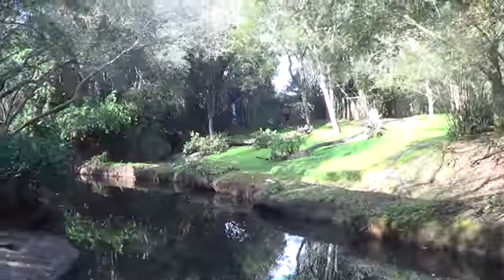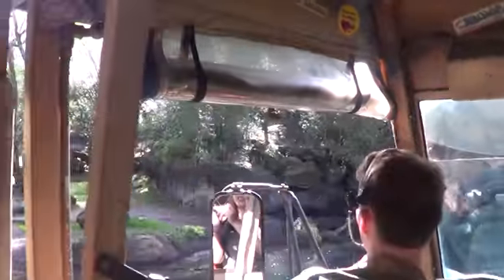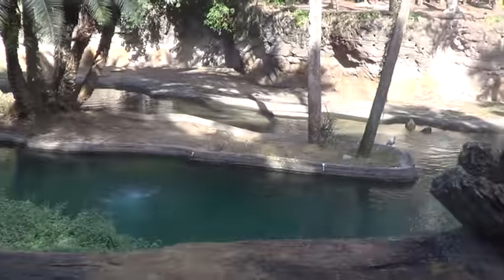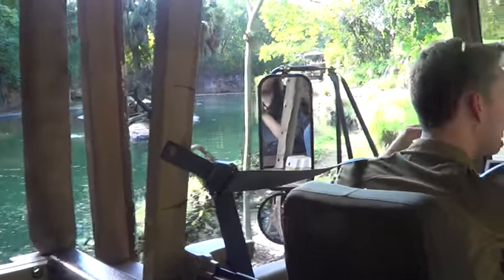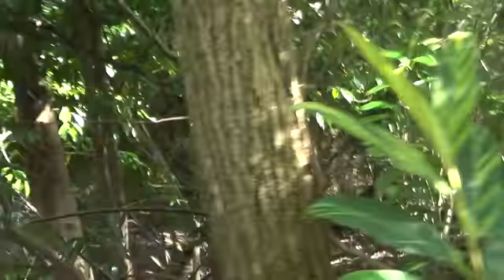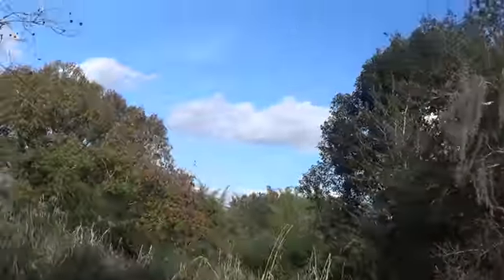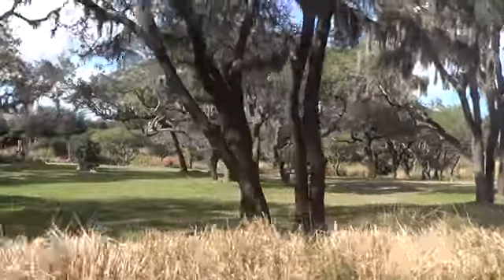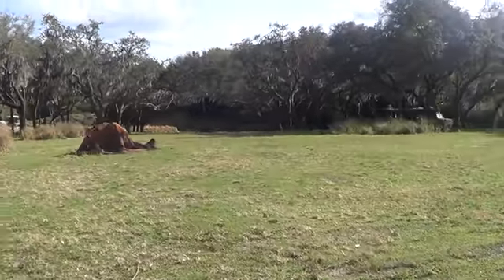kilamanjaro safaris animal kingdom orlando florida